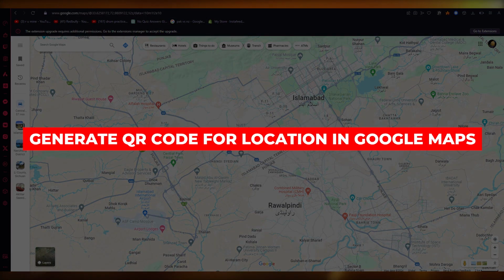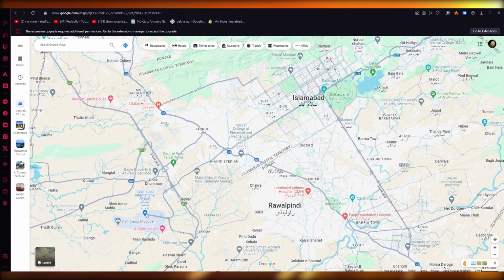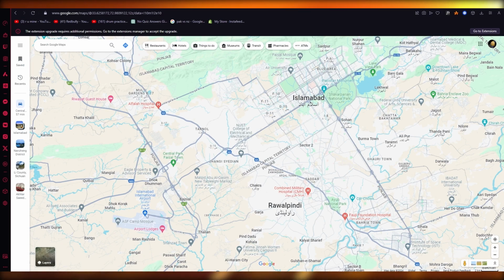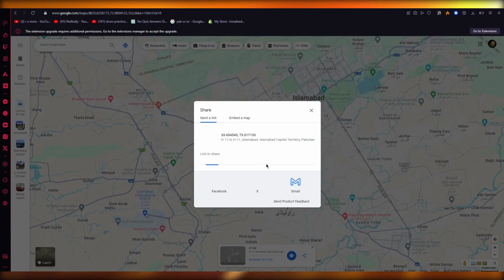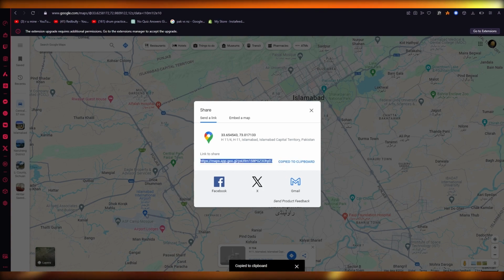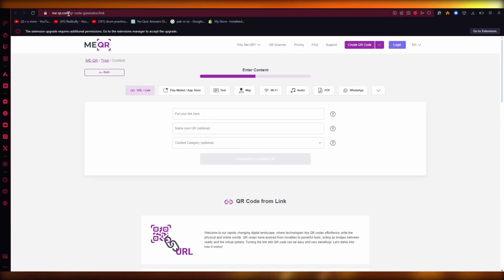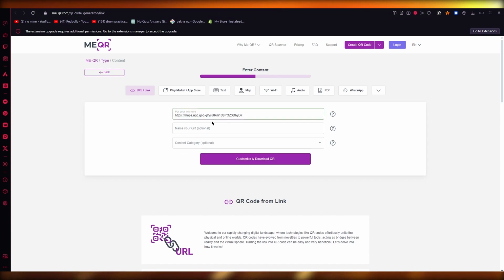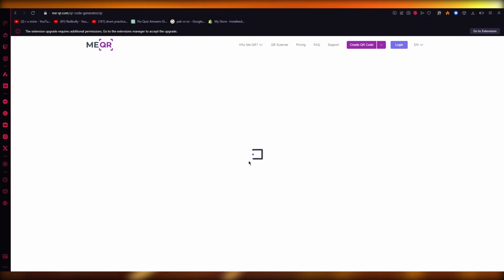How to Generate QR Code for Location in Google Maps [2024]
How to Generate QR Code for Location in Google Maps